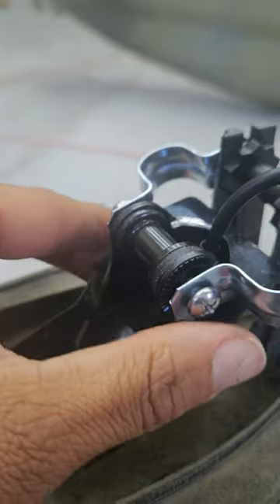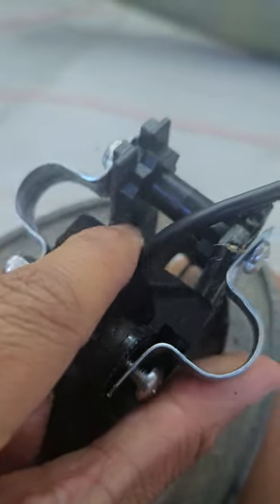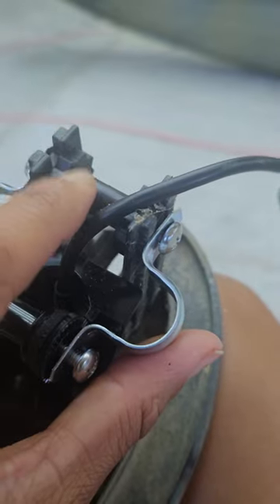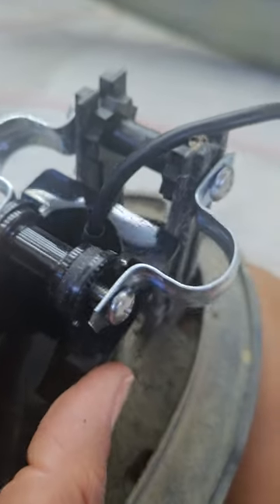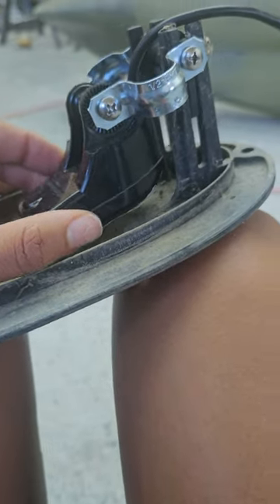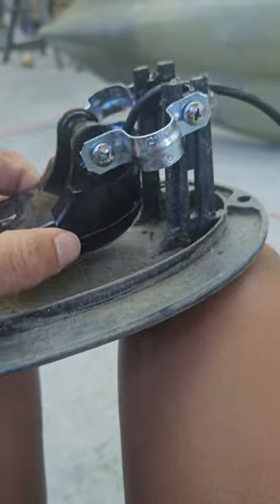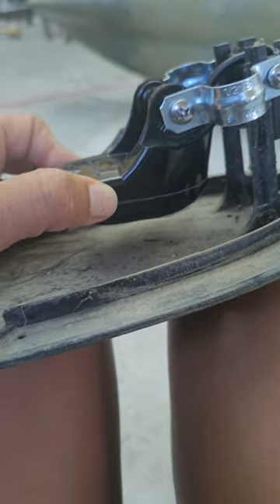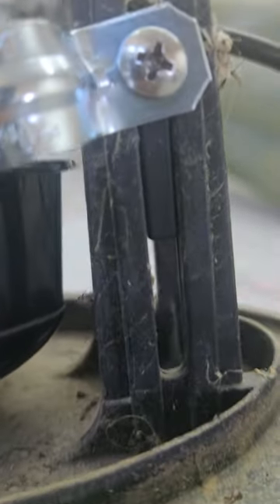Garmin Striker Transducer install on Lowrance ready Hobie Outback Kayak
👋👉Purchase 2- 1/2 inch straps.

1. unscrew Lowrance ready cover with Phillips Head screw driver
2. locate Hobie parts that come with kayak
3. what to use from Hobie package:
bolt and washer
thimble
rubber washer
2 of the odd shaped black plastic spacers
4. from Garmin package I used:
1 bolt and washer

next video shows my diy install hack. 😎 ✨️ 😀

Girls Can TOol! 👧

inspo* Kayak Fishing Addict *